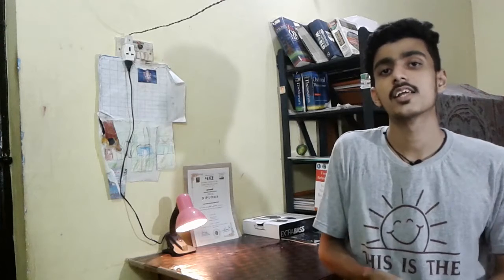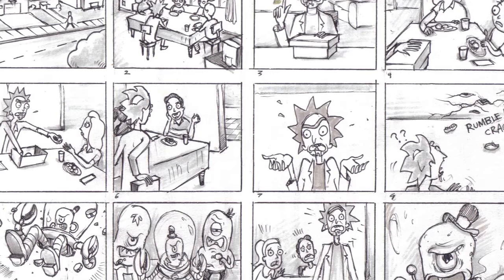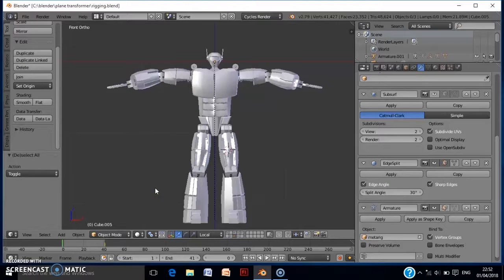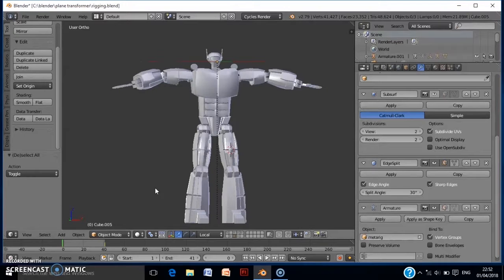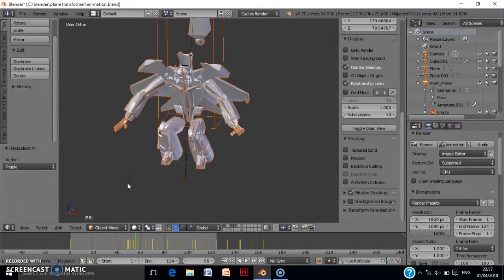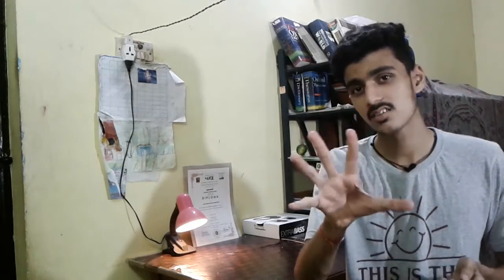How is an Animated movie produced?? May it be by Pixar or Walt Disney!!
You love watching animated videos?? In this video I will tell you the different steps involved in the production of an animated film.

Hey guys welcome to Multimedia Geek.
(First of all do regret my mistake at 6:00 min - 'importing' = 'important')

What are the different steps while producing an animated movie?? May it be a movie by Pixar or Walt Disney or Dreamworks..Is it as simple as it looks??
In this video I will be answering all these questions. So keep watching.

because i'll be coming up with more such videos frequently.